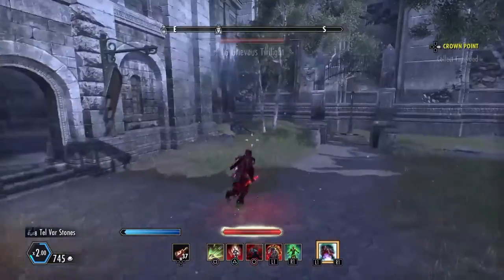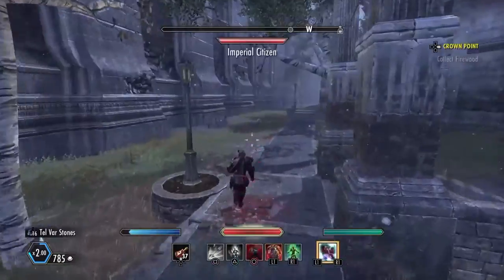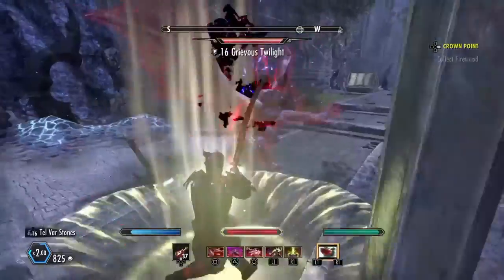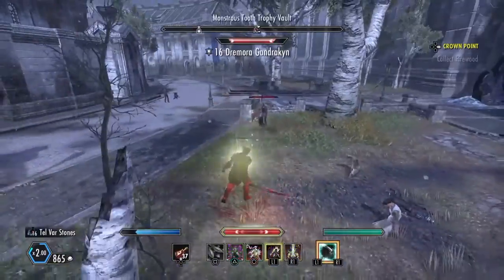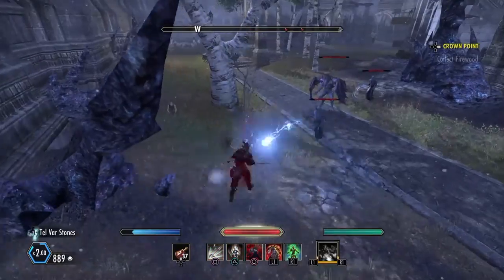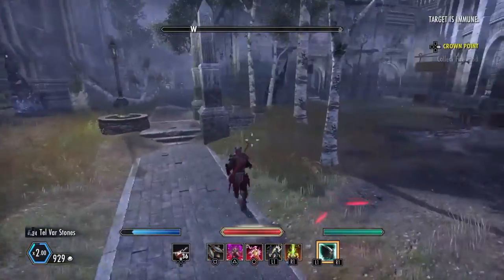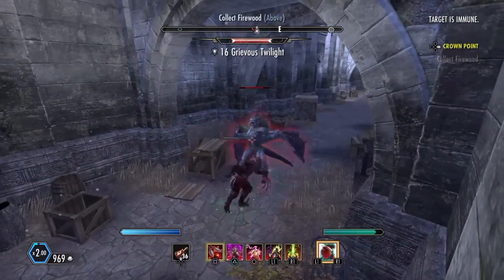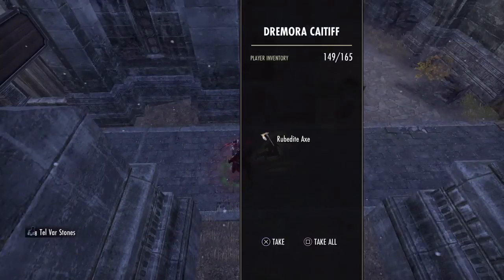Why I choose a Greatsword over the Maul. Warning: lots of math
This video has a lot of math and numbers in it.  I'd reccomend having a pen, a piece of paper, and a calculator near by if you want to follow along.  Hope you find this informing =]